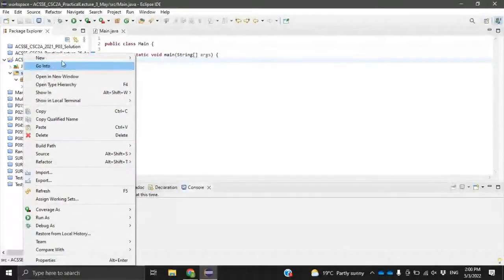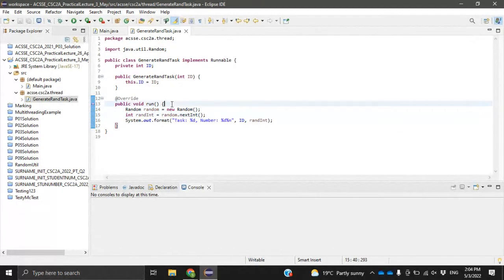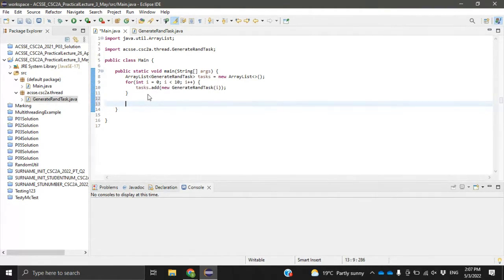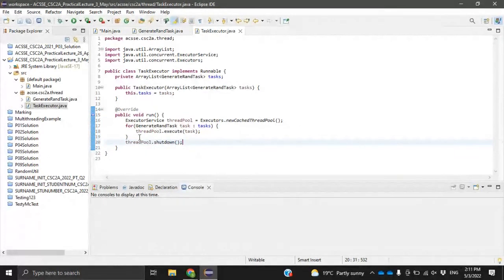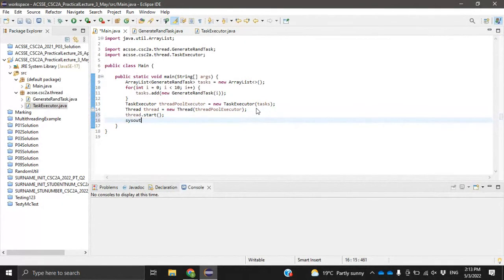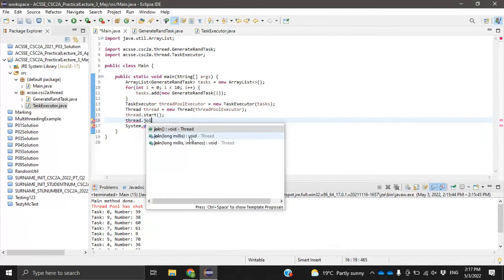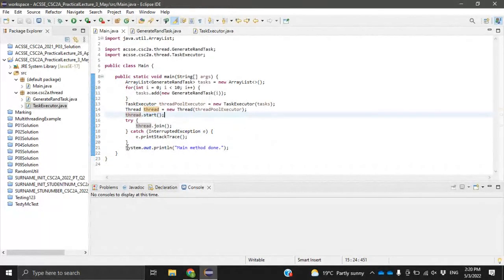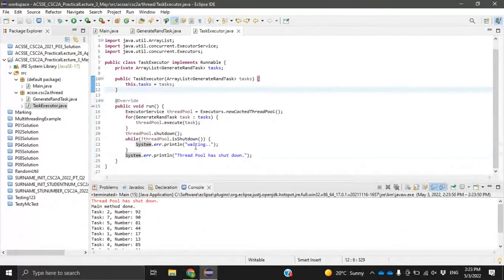CSC02A2 Lecture 03 05 2022